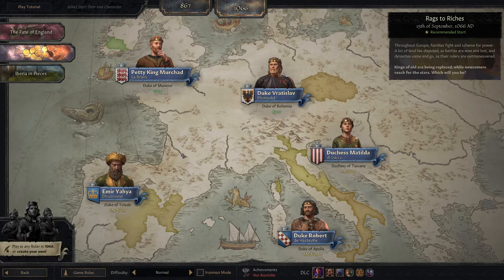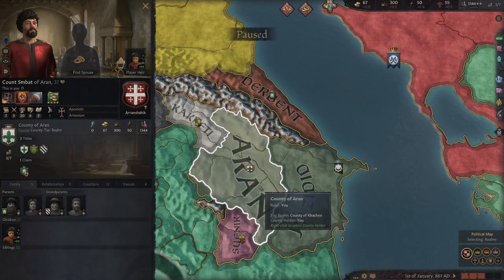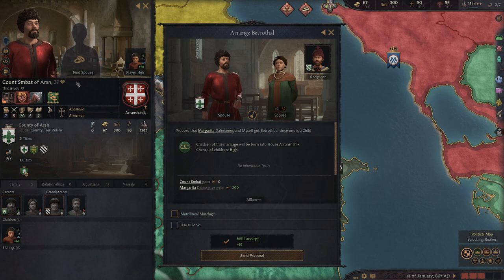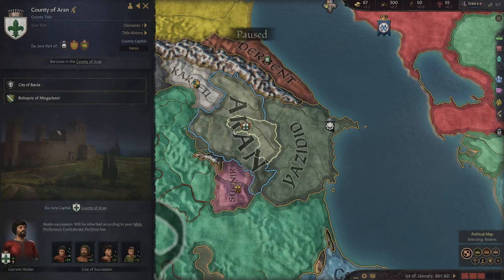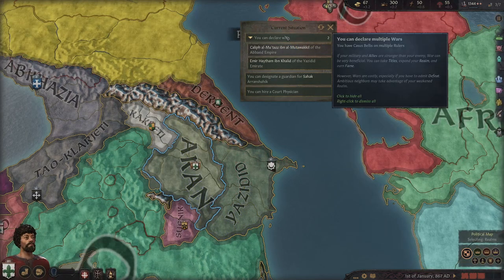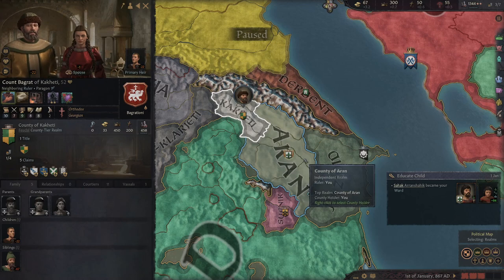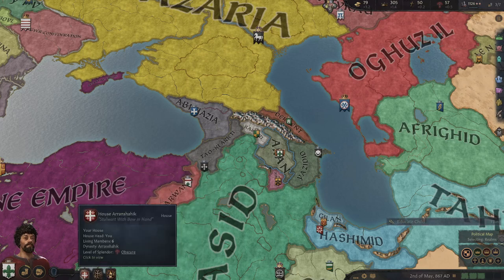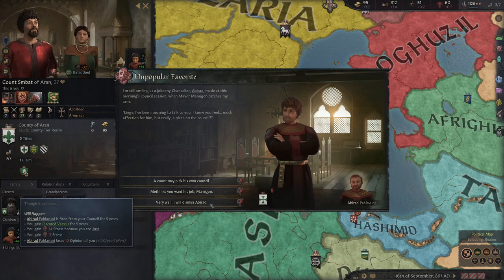Crusader Kings III - #01 Learning while we play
In this series we're learning to play Crusader Kings III as we play. This is meant to be beginner friendly and doesn't overload you with going through all the menus. Choices and decisions are explained as they're made. Got any questions on how to play Cursader Kings III or events?